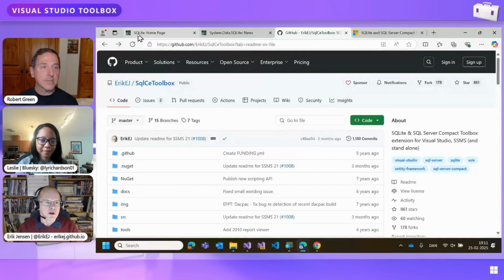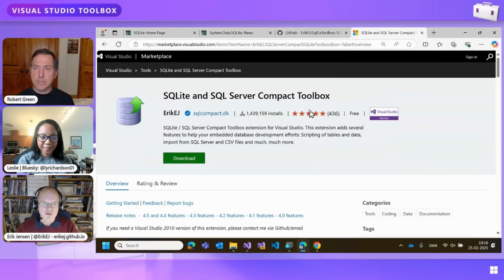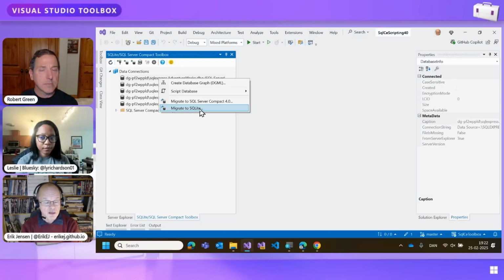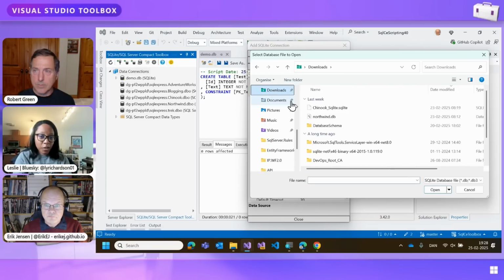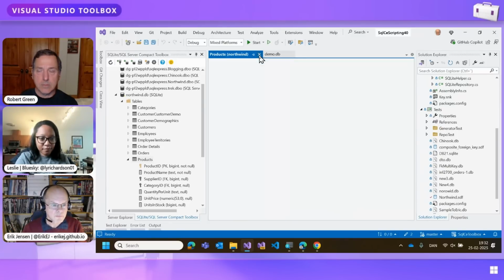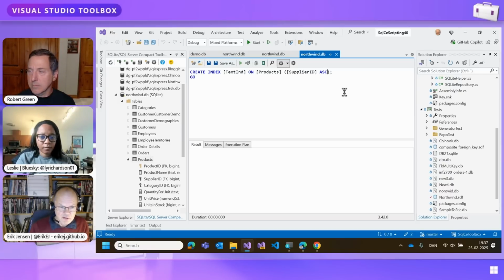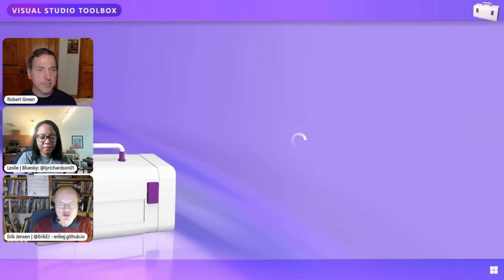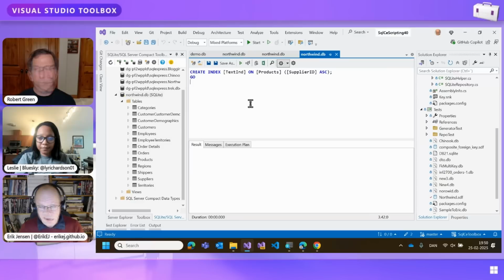SQLite Toolbox Extension for Visual Studio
Microsoft MVP Erik Jensen showcases the SQLite / SQL Server Compact Toolbox extension for Visual Studio. This extension adds several features to help your embedded database development efforts, including: scripting of tables and data, importing from SQL Server and CSV files, and much, much more!

⌚ Chapters:
00:00 - Introduction
01:25 - Overview of SQLite
03:45 - Overview of SQLite & SQL Server Compact Toolbox extension
07:55 - Installing and launching the extension
09:30 - Viewing existing data connections
09:55 - Scripting and migrating SQL Server databases
11:25 - Creating a new SQLite database
15:45 - Connecting to an existing SQLite database
18:40 - Editing and viewing data
20:50 - Viewing query results in grids, including grouping and filtering
23:30 - Adding columns and indexes to tables
25:00 - Maintenance tasks for SQLite databases (vacuum and re-index)
26:45 - Creating a database graph
30:20 - What's new in the extension? (spoiler alert: not much!)
31:10 - Discussion of using contributors to help build the extension
33:50 - Discussion of maintaining a mature extension
35:00 - Wrap-up

🎙️Featuring: Erik Jensen (@ErikEJ), Leslie Richardson (@lyrichardson01), Robert Green